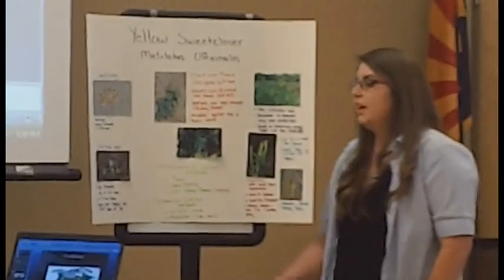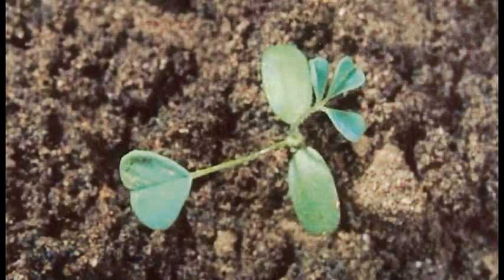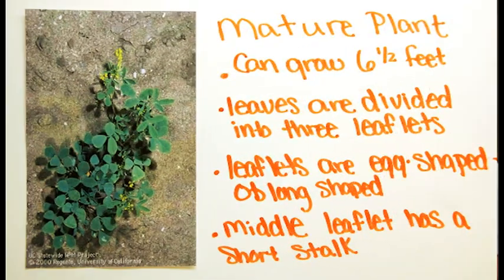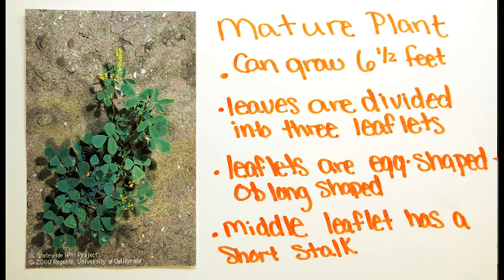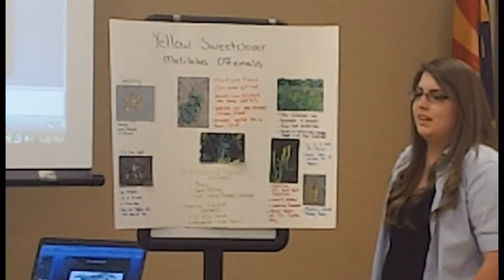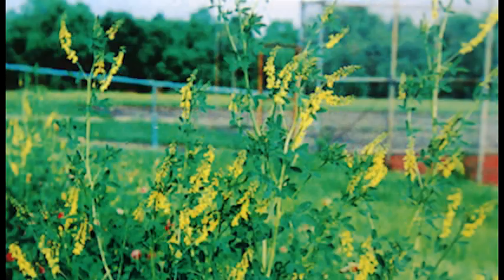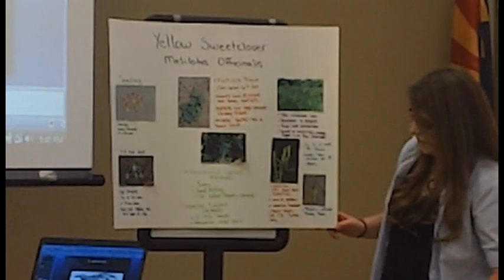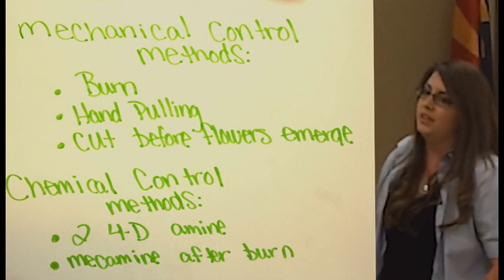Sweetclover 040412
Agricultural Systems Management Degree  in Yuma
Presentation by:  Tawnie Guerrero
"Sweetclover"
PLS 300 Weed Science Class